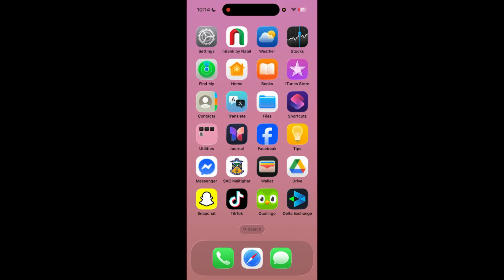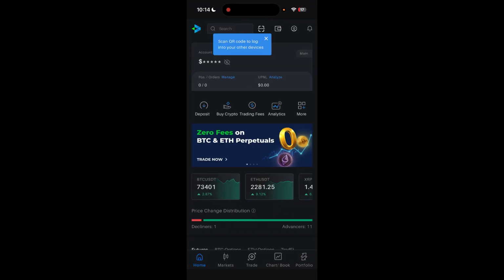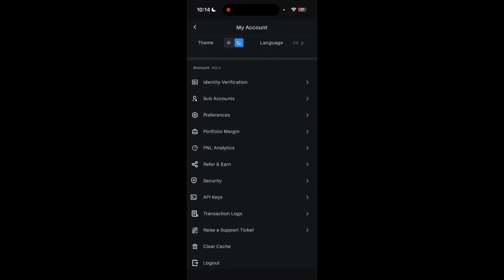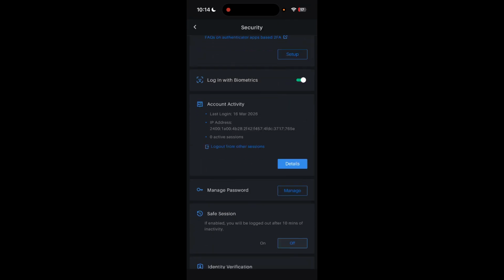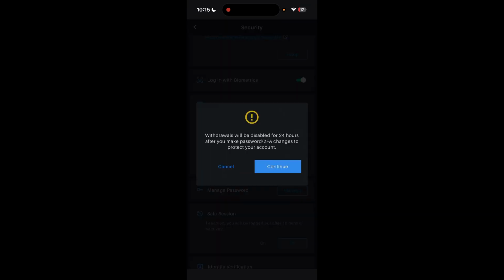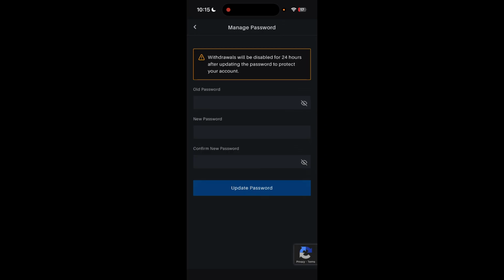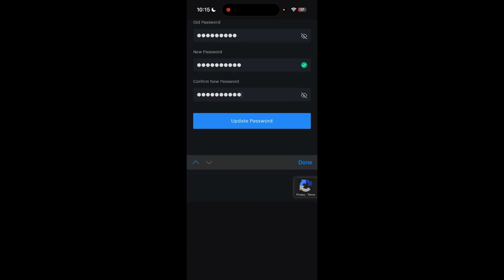How to Change Password in Delta Exchange App 2026?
Want to update your password for better security? This video shows you how to change your password in the Delta Exchange app step by step.

From accessing account settings to entering your current and new password — I'll walk you through every part so your account stays protected.

By the end of this tutorial, your Delta Exchange app password will be successfully changed.